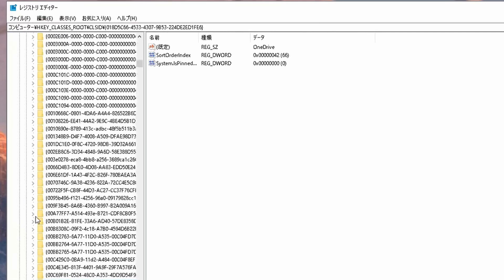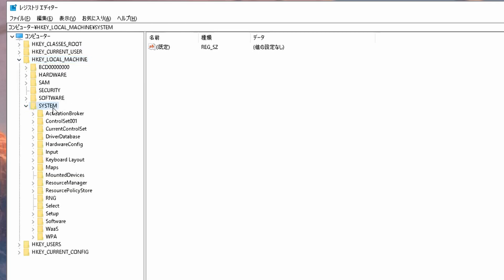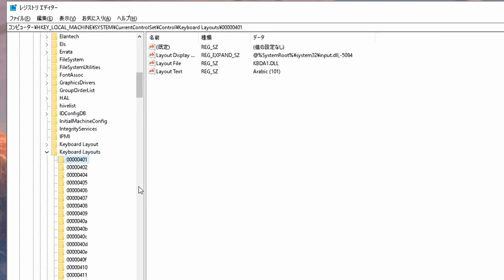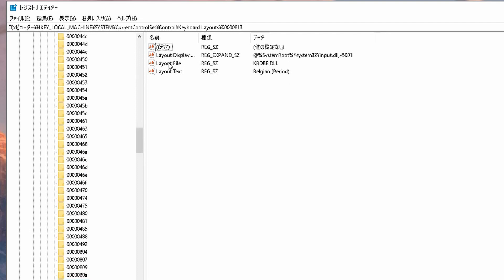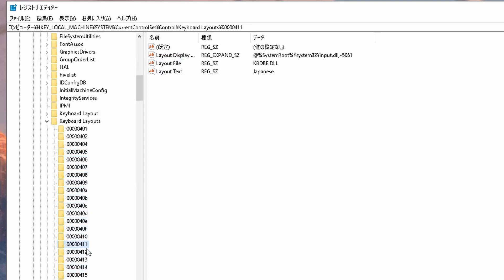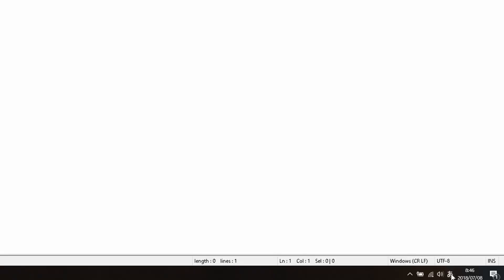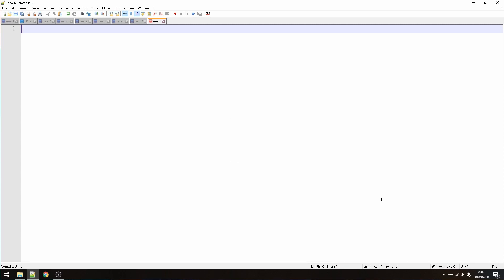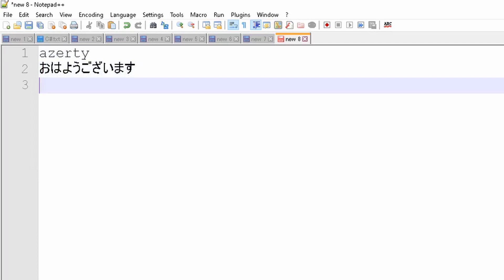Typing Japanese on Windows - [AZERY]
I FORGOT! ALSO, ADD THE JAPANESE KEYBOARD IN YOUR SETTINGS!

You have azerty but the Japanese keyboard only types in QWERTY? Follow this video's instructions to have AZERTY while typing Japanese ;)

HKEY_LOCAL_MACHINE\SYSTEM\CurrentControlSet\Control\Keyboard Layouts

If you have any questions about traveling, Japan or Japanese.

► *ABOUT ME:*

Hello guy's, I'm Voylin and this is my channel! Here I make video's for helping people to learn Japanese while I am studying it myself. But I also make video's about my life and adventures ^o^

I'm just a simple Belgium guy, learning Japanese for a special someone in preparation to move to Japan.

Life's an adventure, with endless possibilities
when you stop making excuses. ^o^